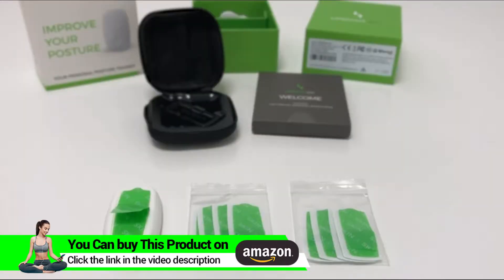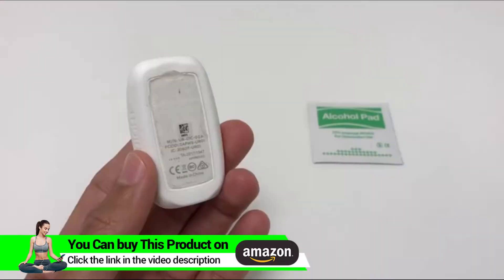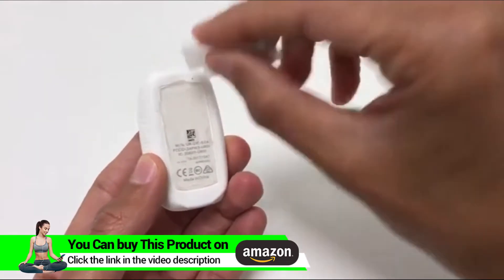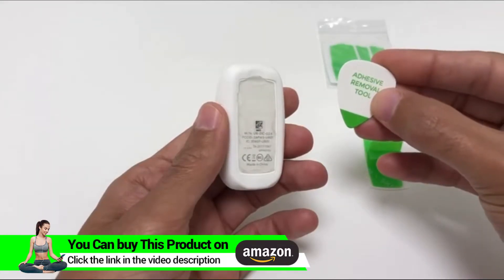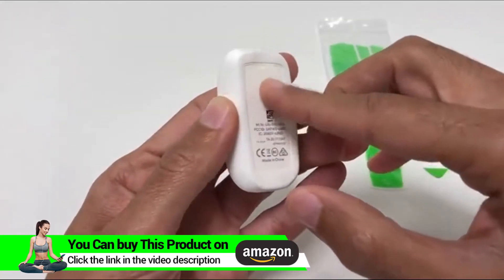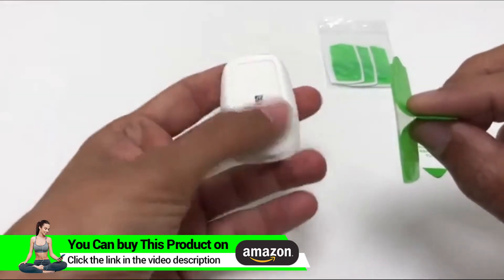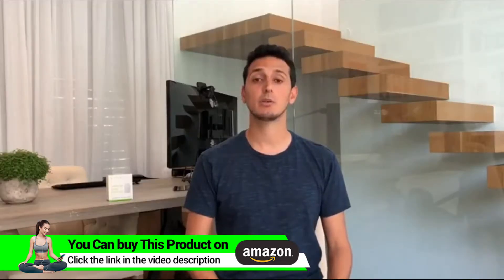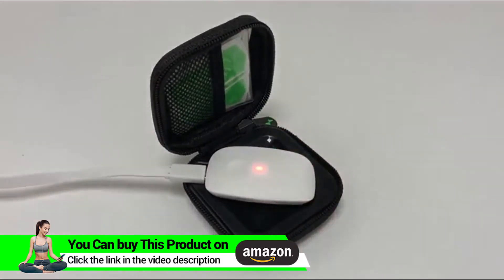Upright GO | Posture Trainer and Corrector for Back | Strapless, Discrete and Easy to Use | Complete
Upright GO | Posture Trainer and Corrector for Back | Strapless, Discrete and Easy to Use | Complete with App and Training Plan | Back Health Benefits and Confidence Builder
►Check On Amazon =
► For UK Customers

B0747YHYZF

POSTURE CORRECTOR AND TRAINER: The UPRIGHT GO is a comfortable strapless posture corrector that you place on your upper back. It reminds you to sit or stand up straight with a real-time gentle vibration reminder. 8 out of 10 Upright users report a posture improvement of 92% in less than 2 weeks!

PERSONALIZED TRAINING PLAN: The Upright app generates a personalized training program that consists of daily goals to improve your posture. These daily goals will help strengthen your back and train your brain to be aware of slouching. Long-lasting results and benefits!

PRECISE INSIGHT AND STATS: The UPRIGHT GO wearable device attaches directly to your back for the most exact measurements and feedback. Use the Upright app for tracking and monitoring your upright vs. slouched posture. Plus, get a daily upright score and see your progress over time. Be the best version of yourself!

TRACKING MODE: The UPRIGHT GO can be switched to a mode with no vibration and is recommended once you complete your daily training session. That way, you can keep track of your posture throughout the day and improve over time. The UPRIGHT GO is not waterproof and water should not come in contact with the USB port. We also recommend against using the UPRIGHT GO during sweat inducing activities, as the adhesives are also not waterproof/sweat resistant and the device may fall off

WHAT YOU GET: In the box you will find the UPRIGHT GO posture device, a travel case, USB charging cable, 9 reusable hypoallergenic medical grade adhesives and a user manual. Download the iOS or Android app FREE.

Portable, comfortable and discreet
UPRIGHT GO is small, discreet and lightweight; unlike bulky back braces, no one will notice you're wearing it.

Smart posture trainer
Helps train your body and your mind to build better long-term posture habits through the use of biofeedback technology and real-time vibration feedback.

Fits your lifestyle
No matter where your office is, you'll improve your posture all day.

Be your best self
Upright posture strengthens your core, boosts your confidence, and relieves stress from your back and neck.
Product description
Style:Upright GO
Product Description
UPRIGHT GO is a wearable device that trains you to improve your posture simply by vibrating every time you slouch. The UPRIGHT GO attaches to your upper back and gives you real-time posture feedback, reminding you to stay upright. The UPRIGHT GO connects to a mobile app (iOS and Android) that generates a personal training